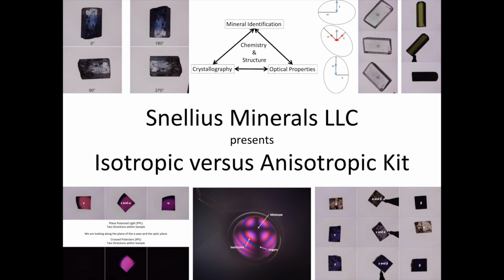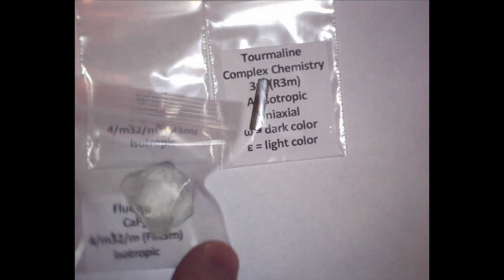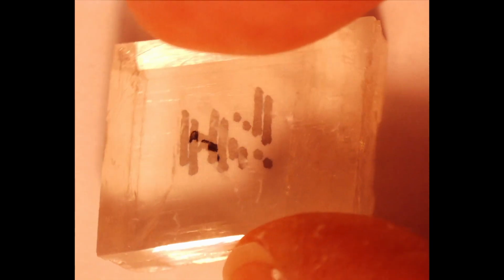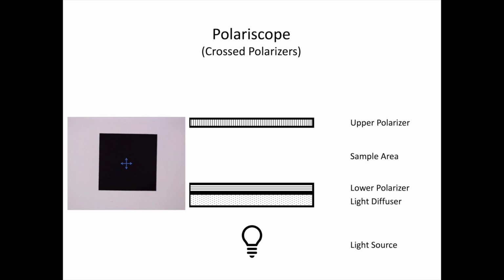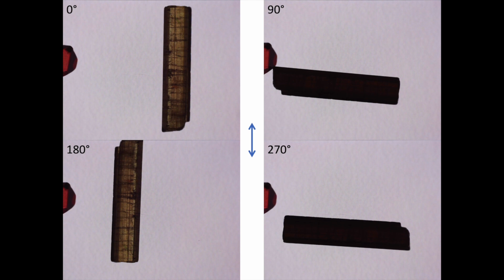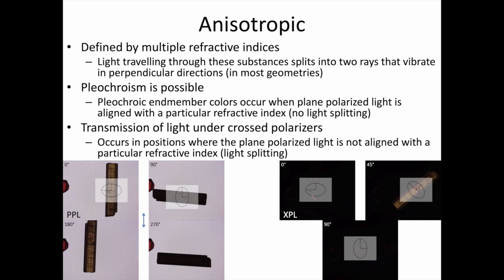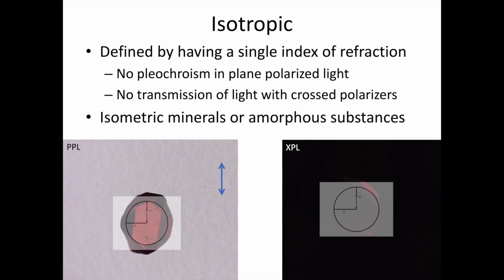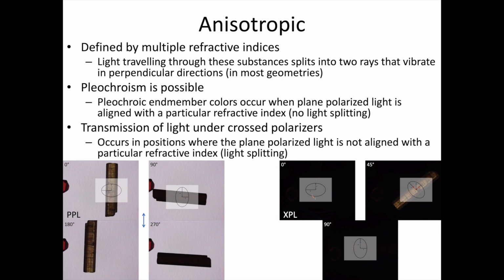Snellius Minerals LLC Isotropic versus Anisotropic Kit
This video explores the difference between isotropic and anisotropic materials and how a polariscope can be used to distinguish them.  We first examine how light travels differently through fluorite and calcite crystals under normal lighting conditions.  We then learn a bit more about how calcite interacts with light by adding a linear polarizer to our view.  Our next experiment uses a polariscope to examine spinel and tourmaline with transmitted plane polarized light.  This setup allows us to determine if either of these minerals are pleochroic.  The pleochroism displayed by the tourmaline confirms that it is anisotropic, however the lack of pleochroism displayed by the spinel is not sufficient to determine that spinel is isotropic.  This experiment in plane polarized light is followed by using our polariscope to examining our spinel and tourmaline with crossed polarizers.  In this setup we can observe that our tourmaline crystal displays the extinction and transmission of light with rotation, additional confirmation that the tourmaline is indeed anisotropic.  The spinel remains extinct with crossed polarizers, proving that the spinel is isotropic.  In our final experiment we examine the fluorite and calcite crystals from earlier using our polariscope and confirm that calcite is anisotropic, whereas fluorite is isotropic.